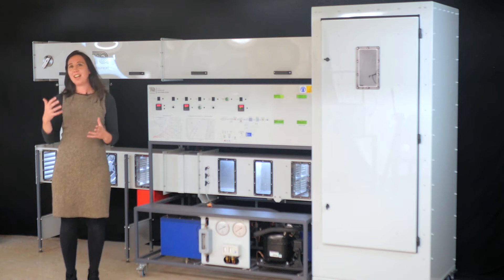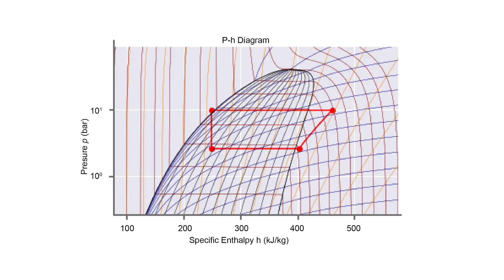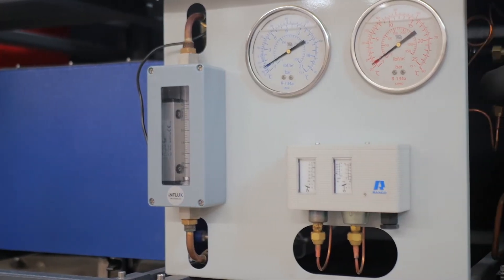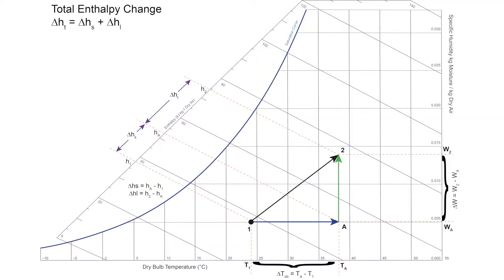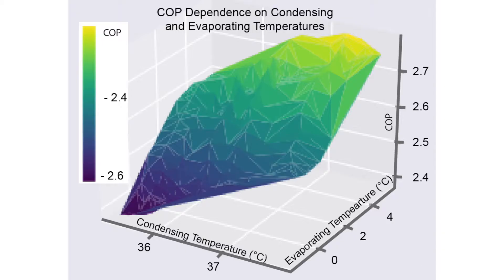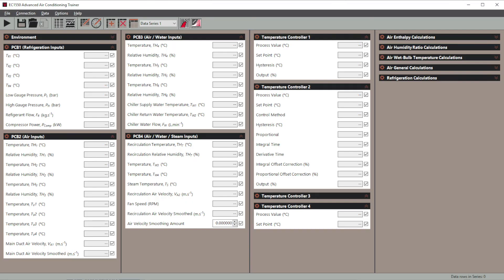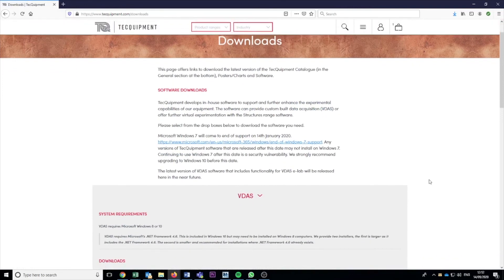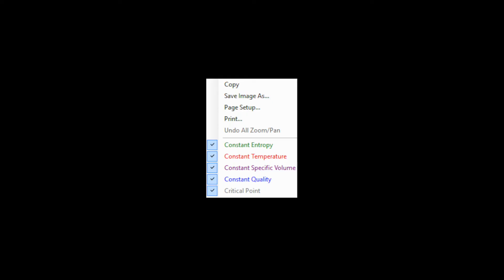Advanced HVAC & R Trainer EC1550V - Environemtnal Control - TecQuipment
In this video we will be introducing you to the Advanced HVAC & R Trainer, EC1550V, part of the Environmental Control range of practical teaching equipment from TecQuipment.

If you want to teach or are study heating, ventilation, air conditioning and refrigeration (HVAC & R) systems at an advanced level, or wish to also carry out research; this piece of teaching equipment could be what you need.

00:00 Introduction
00:56 Real world usage
01:42 Looking around the apparatus
02:43 For refrigeration - the Water Chiller
03:16 VDAS
03:30 The base unit and control panel
03:40 The Air handling unit
04:43 The Water Chiller
05:14 Recirculating Duct
05:33 Environmental control chamber
06:28 VDAS overview
06:49 Charting capabilities
07:24 For more information
07:38 Thanks for watching